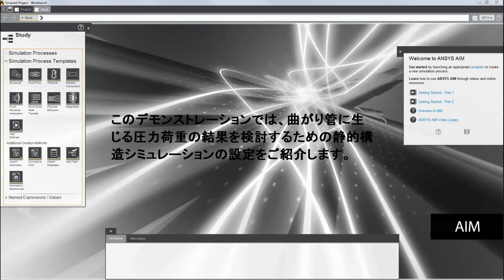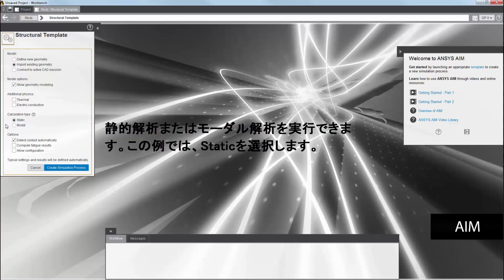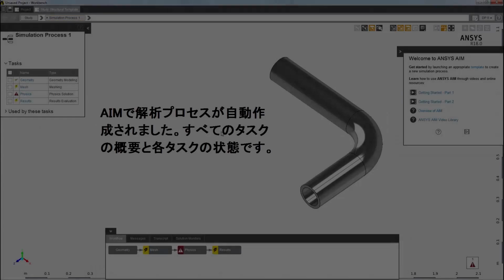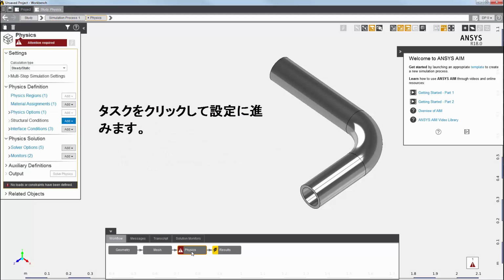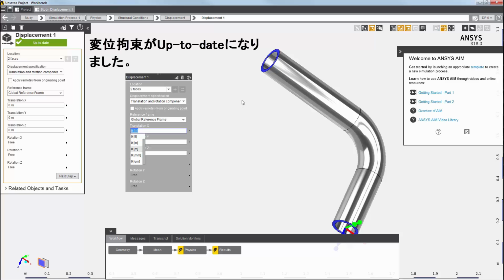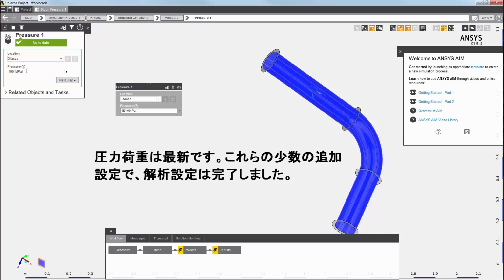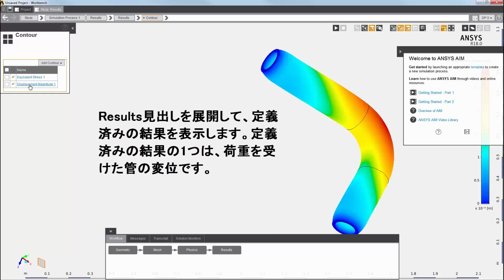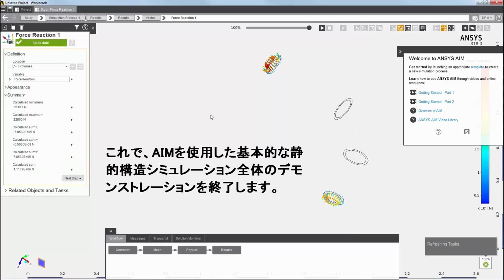ANSYS AIM: Static Structural Physics Overview (Japanese)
This video demonstrates the workflow for a static structural physics simulation in ANSYS AIM 18.0.  ANSYS AIM provides easy simulation software for design engineering in an integrated multiphysics simulation environment.